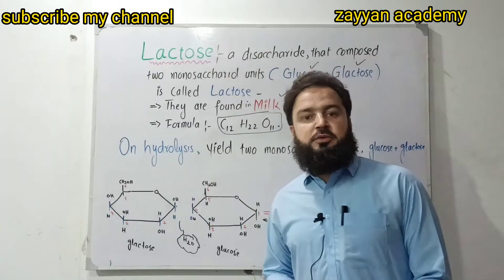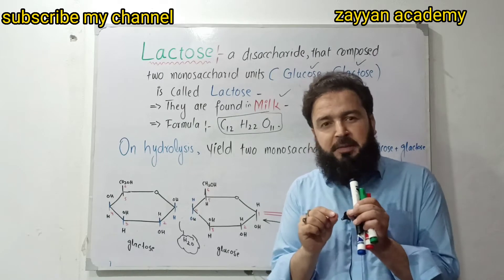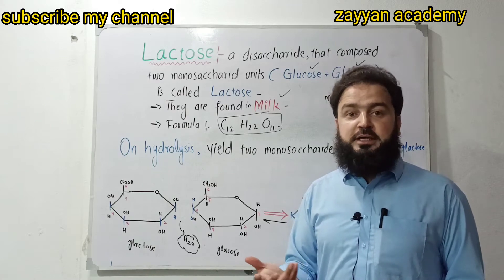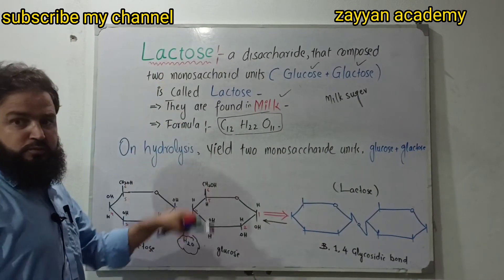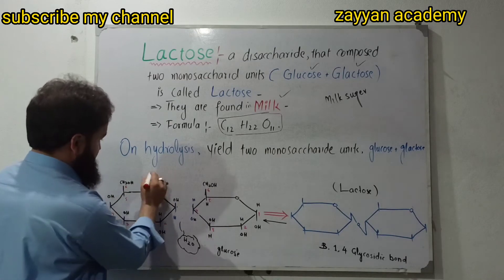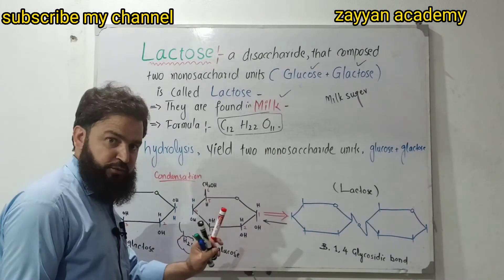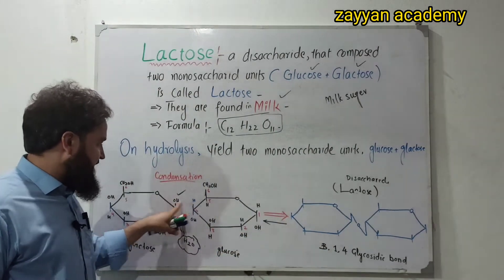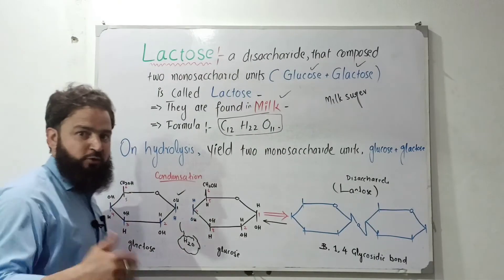Lactose || Disaccharide|| class 11th biology//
In this vedio I explain disaccharide especially  how lactose are formed the two monosacharide units combine by glycosidic bond and formed lactose